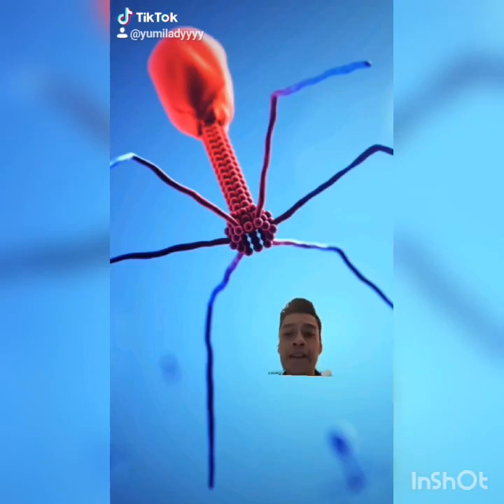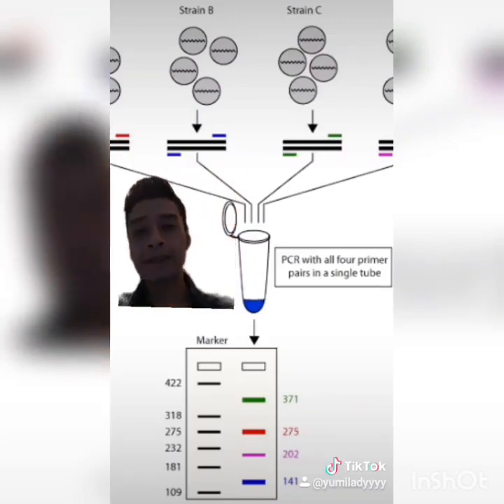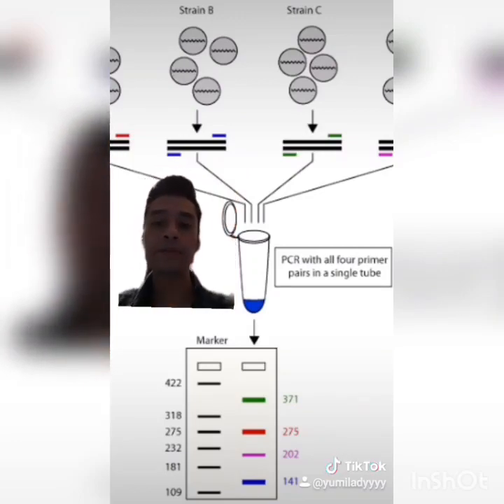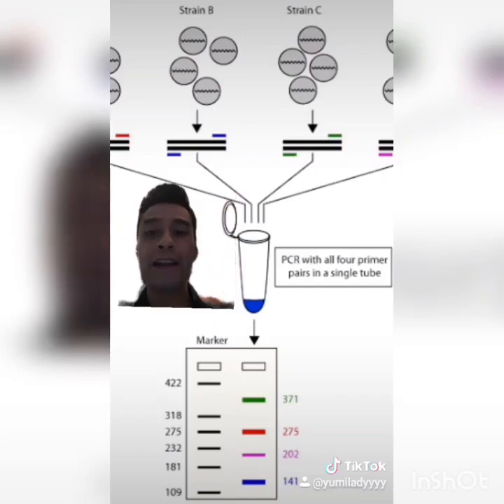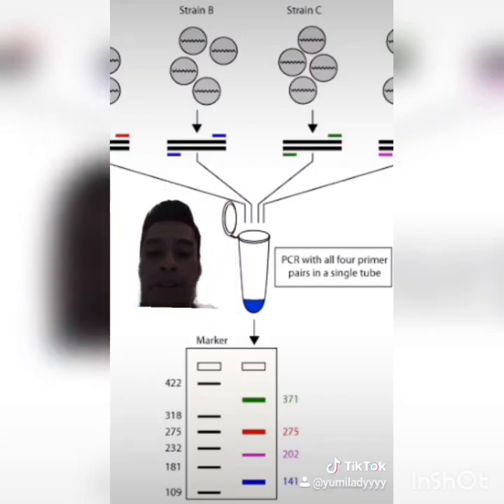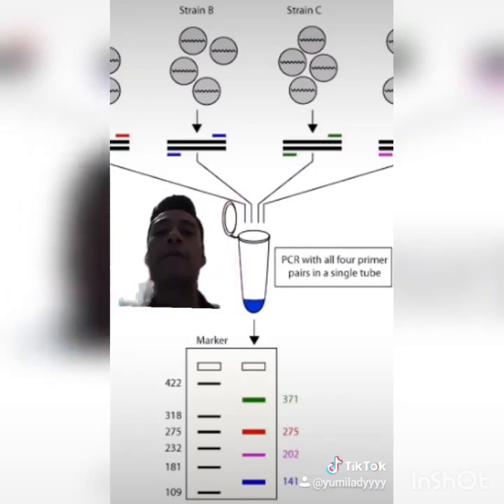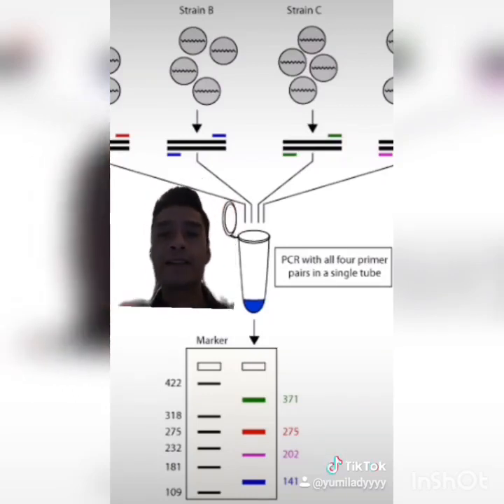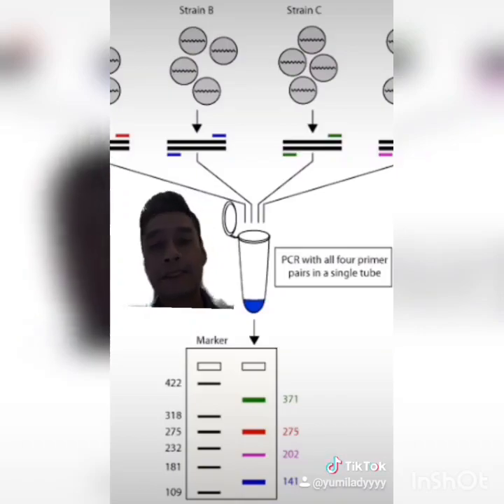UNIT 2 EVALUATION JOSÉ EDUARDO RODRÍGUEZ VALERIANO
Unit 2 evaluation 9.-A Biotechnology José Eduardo Rodríguez Valeriano 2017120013